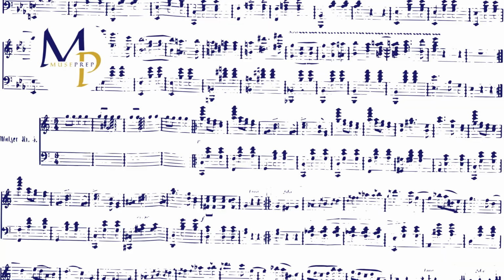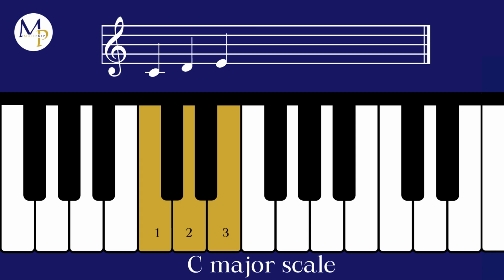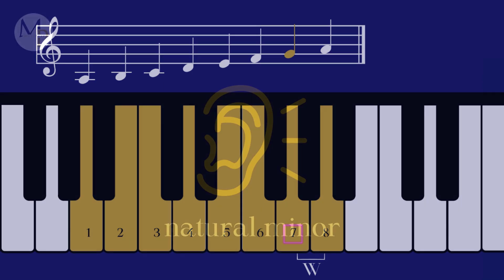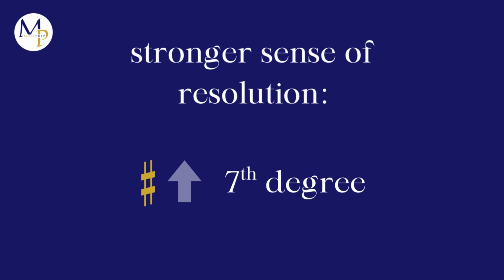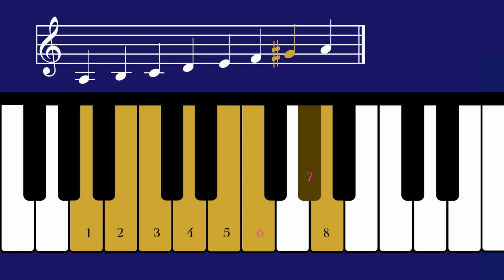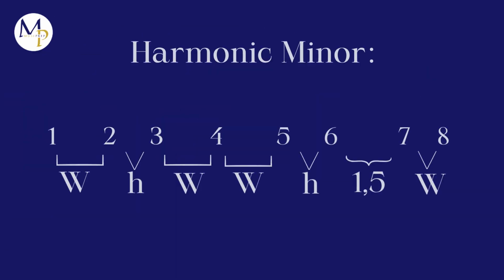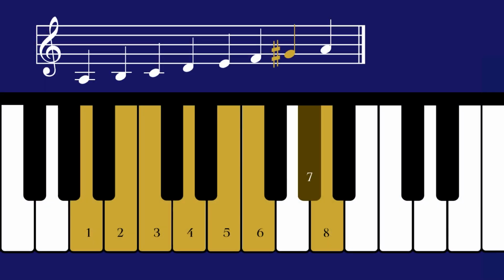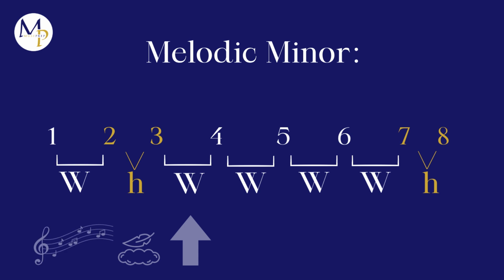Music Reading Basics #11 – Variants of the Minor Scale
In this video, we dive deeper into the world of minor scales: learn about the three main variants – natural minor, harmonic minor, and melodic minor – and discover how they differ in structure, sound, and effect. With practical listening examples, clear explanations, and visual graphics, we show how changes on the 6th and 7th degrees influence the character of the scale, why the so-called “leading tone” appears, and what makes the harmonic minor scale so special.

What you'll learn in this video:
✅ The three main types of minor scales
✅ How to quickly distinguish harmonic and melodic minor from natural minor
✅ Why the leading tone plays a special role in minor scales
✅ How minor scales can sound exotic or smooth – and why!

Whether you’re just starting out with music theory or want to deepen your knowledge – this tutorial will familiarize you with the essential minor scale sounds! We help you not only understand the structures but also apply them practically.

👍 Did you find this video helpful? And which sounds most intriguing to you?